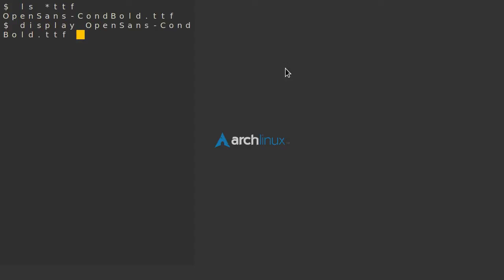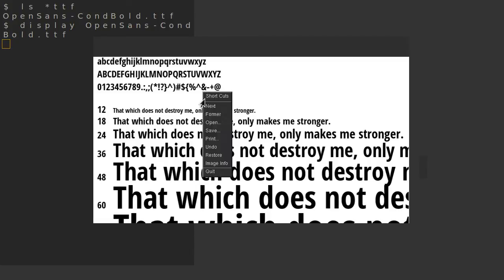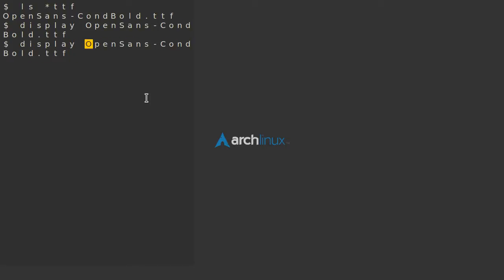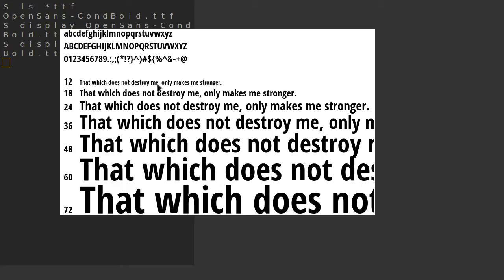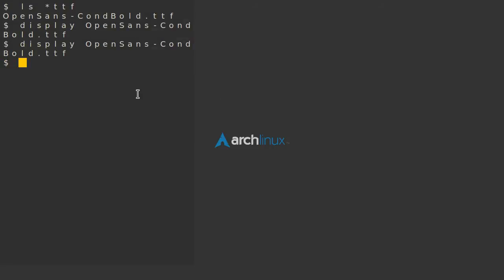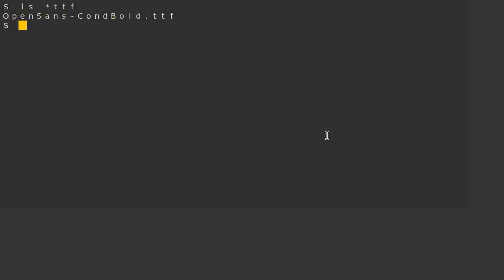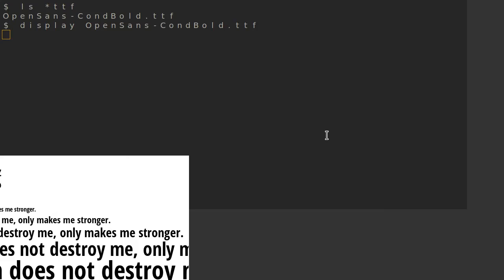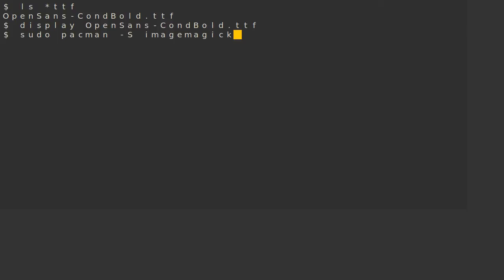View TTF OTF Font on ANY Linux Distro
There is no need for stupid font-viewer software (font manager, gnome-font-viewer, charactermap, fontforge, fontmatrix, gfontview...) any more! // Just use the command line to install imagemagick and then use the `display` command on the font file and you will see a wonderful simple preview!

I for one use Arch Linux without gnome nor kde and it works perfectly!